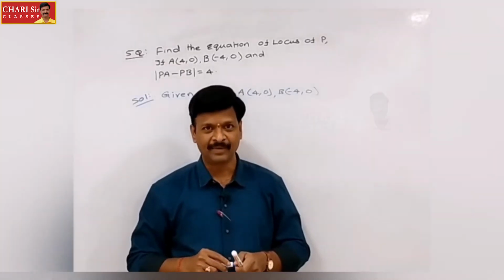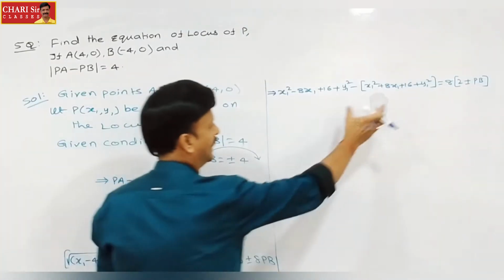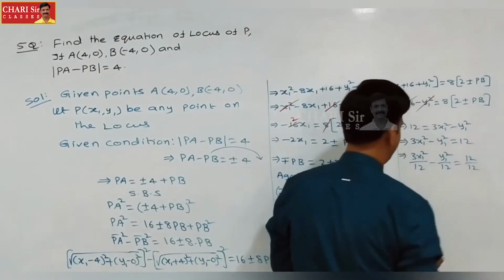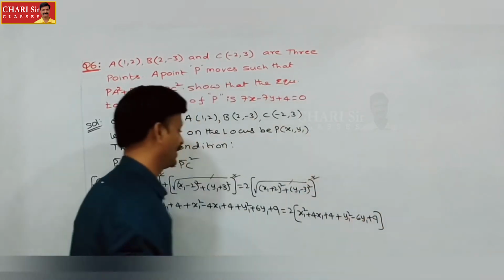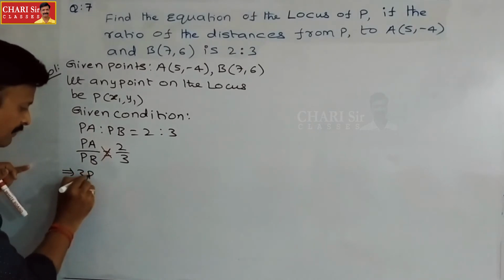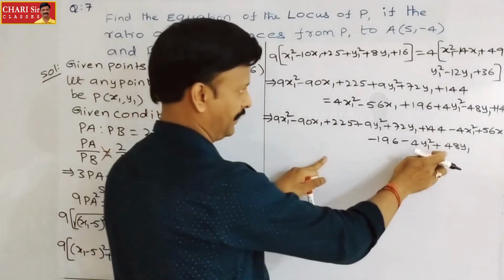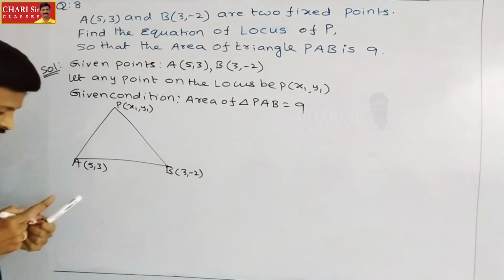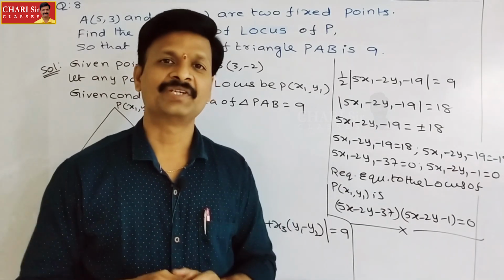LOCUS PART-2 | How To Score 100% Marks In Inter Math I(B) Telangana & A.P Locus Inter Math I (B)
In This Video Teacher Explained all the very Important LOCUS Questions solutions these are very helpful for preparing Math Paper 1(B). like this complete syllabus topics will be given continuously now onwards.
If you're looking for complete math course personally we are providing online and offline full course for inter first year math and EAMCET, JEE mains,VIT,SRM, MANIPAL UNIVERSITY Entrance examination and many more. please do contact on 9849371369/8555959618.